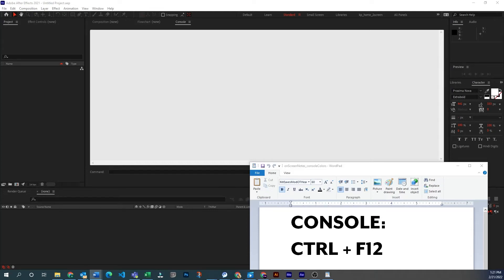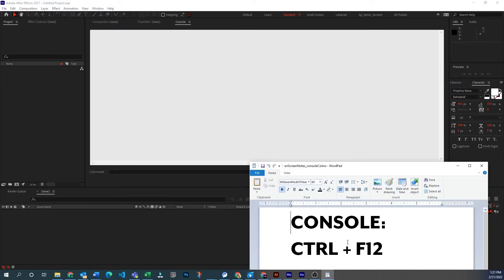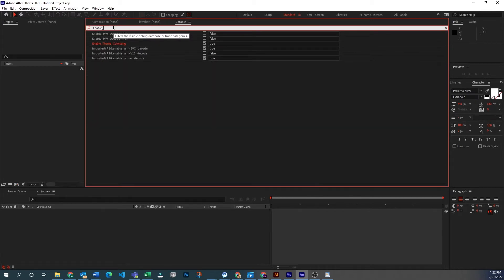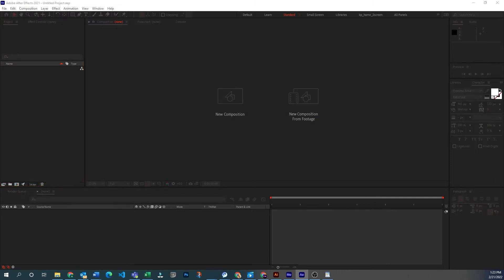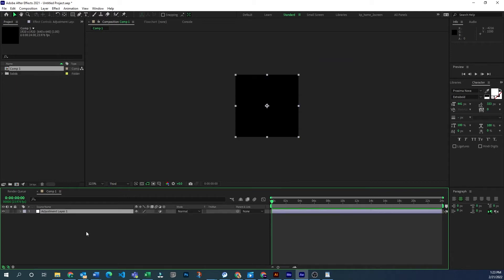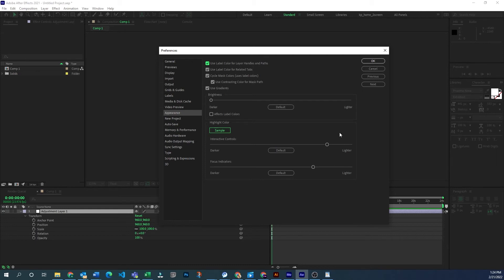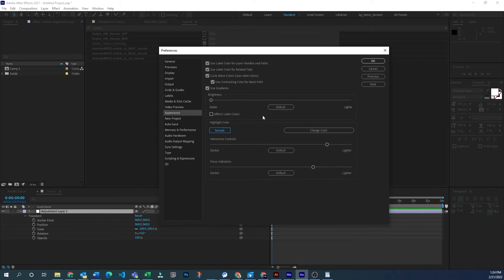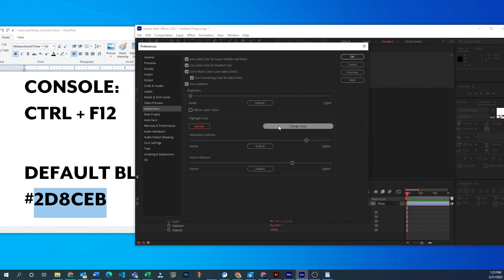Customize your UI Highlight Color in After Effects!!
Did you know that its possible to customize the color of your user interface in After Effects?  It's not difficult, but it is a little bit hidden.  Watch this video to see how to access it!